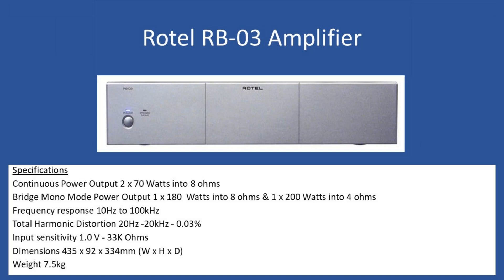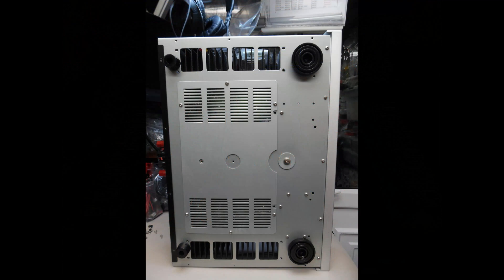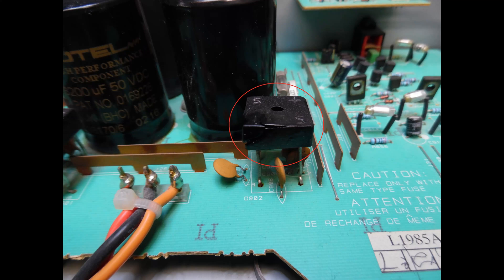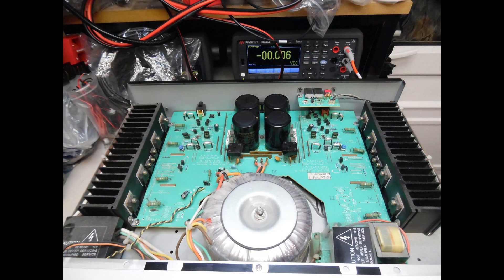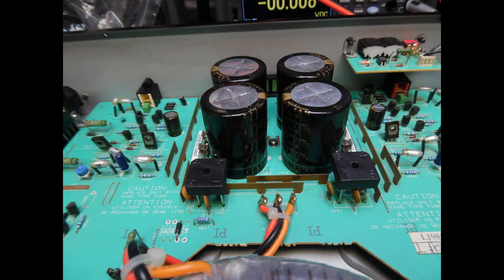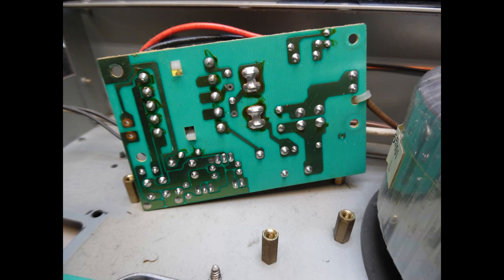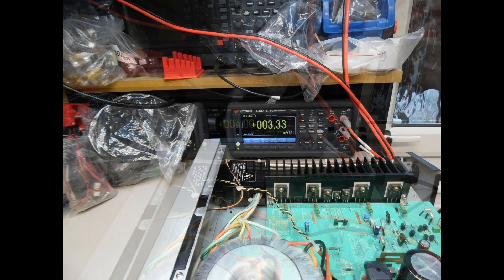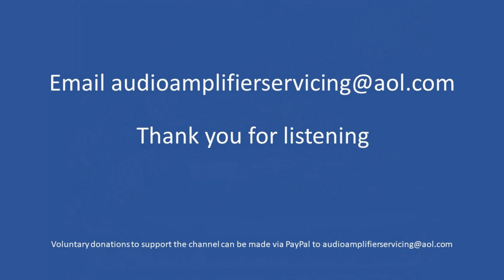Rotel RB-03 Amplifier Repair (With Audio Tutorial)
Fault
No Audio output from the right channel, power transformer running very hot.

Visual inspection confirmed the right channel Bridge Rectifier D902
(BR84 AA 400V) had gone short circuit, hence why the power transformer was running hot and there was no Audio.

New rectifier installed fixing the issue.

Due to the age of the Amplifier all electrolytic Capacitors were replaced with Nichicon.

Capacitors
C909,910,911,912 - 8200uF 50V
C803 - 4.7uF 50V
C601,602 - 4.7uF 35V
C611,612 - 10uF 35V

Corrosive & conductive brown glue removed from the main circuit board.

Trigger input / output circuit control relay replaced RY101
(DC12V OZT-SS-112LM1)

Protection fuse carriers checked and retightened with a pair of needle nose pliers to avoid intermittent contact.

Bias for each channel set to 4.0 millivolts.
DC offset checked no issue found.